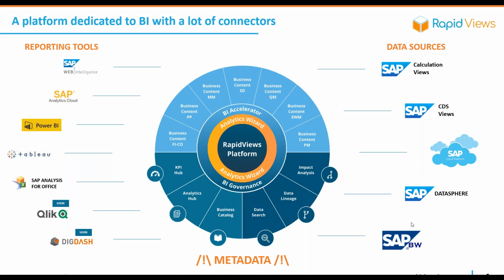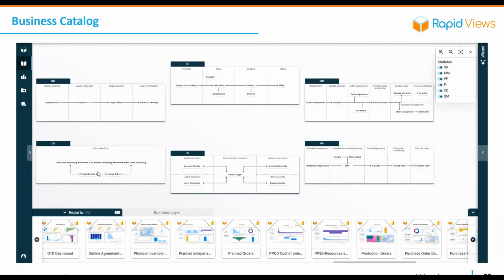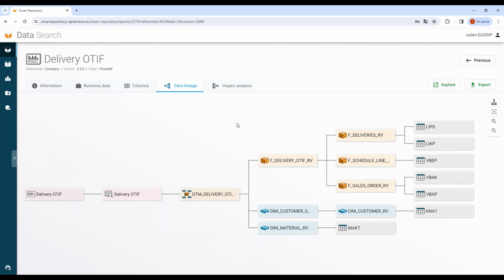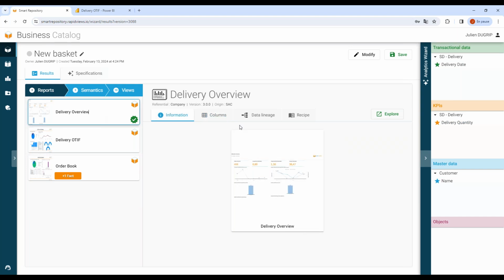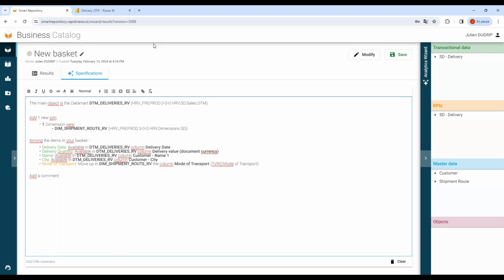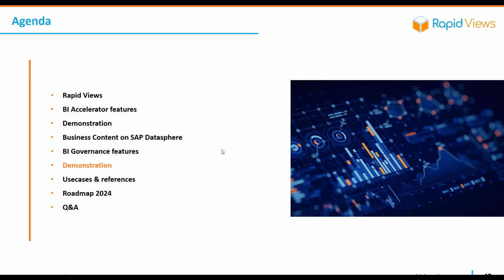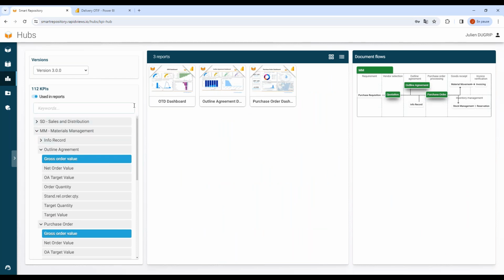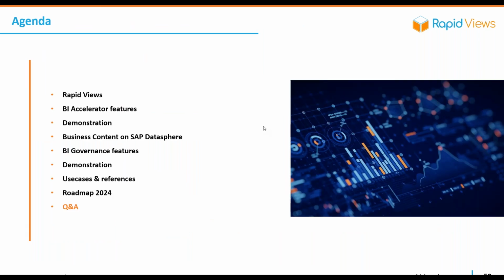[WEBINAR] Analytics on SAP S/4HANA : How to go faster ?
Discover our webinar about RapidViews Business Content on S/4HANA.

Accelerate your deployment on S/4HANA or SAP Datasphere thanks to RapidViews Business Content.

Business Content is designed to run on the SAP HANA in-memory database.

Available in Calculation Views or CDS Views, they are compatible with SAP ECC on HANA, S/4HANA, SAP Datasphere on FI-CO, SD, MM, PP, QM, EWM, PM, PS and Ariba modules.